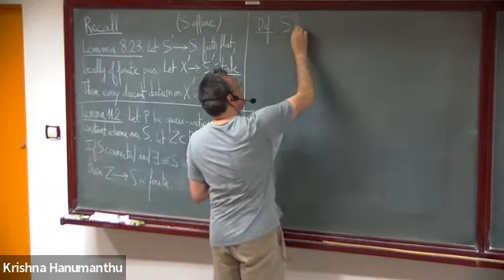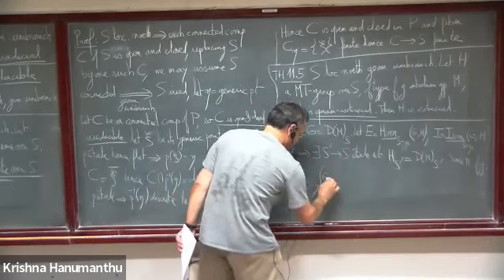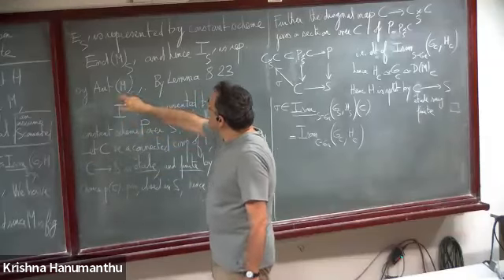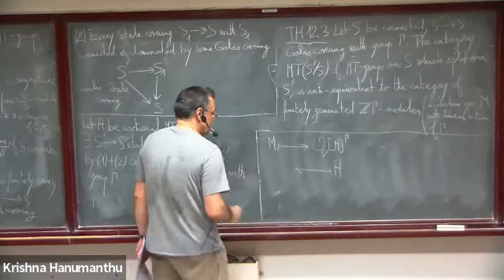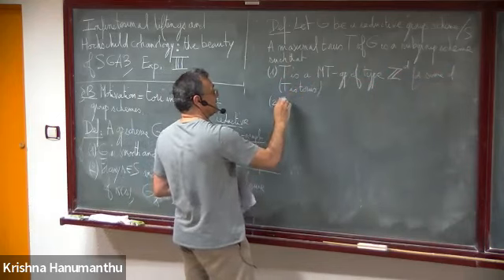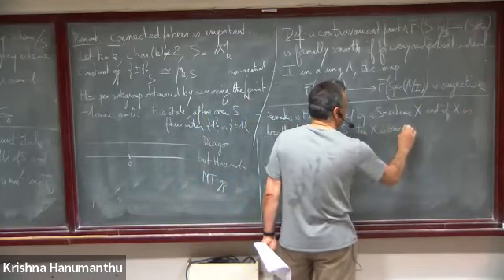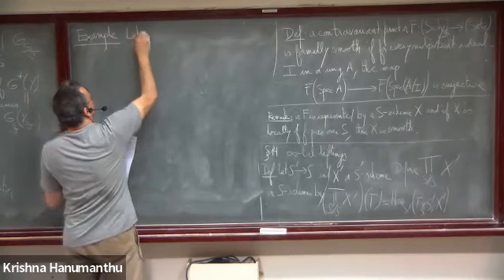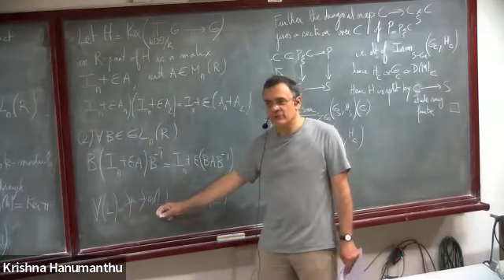Lecture 6 - Aug 25, 2023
Title: Lectures on SGA3

Abstract:

SGA3 was a seminar on group schemes, but it was an ideal test-ground and playground for many of the theories introduced by Grothendieck at that time: faithfully flat descent, sheaves for fpqc, fppf or etale topology, reductions to the noetherian case, infinitesimal and formal methods. All this is rather intimidating when presented in its own right. On the contrary, we intend to present a leisurely introduction, introducing concepts step by step only as needs arise for the study of reductive group schemes (and first of all, tori) and illustrating them by concrete examples. The idea is to share the joy the lecturer had by reading SGA3.